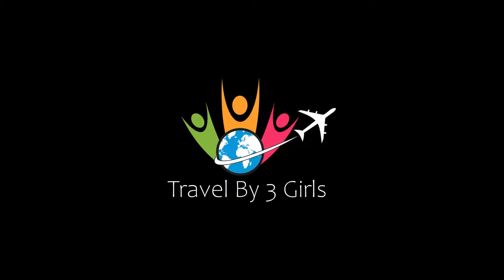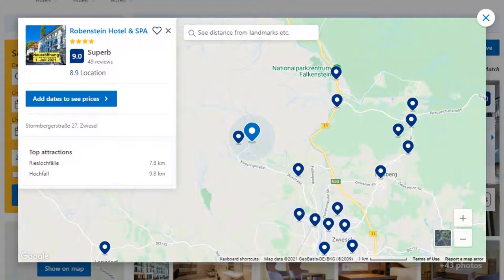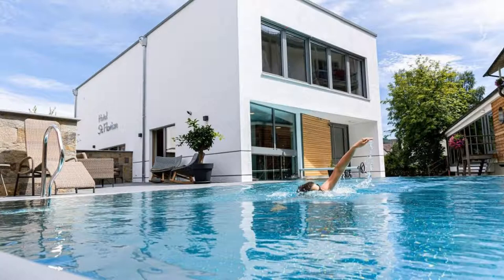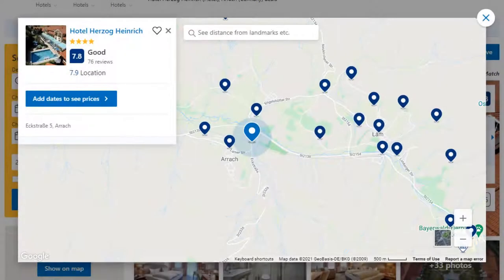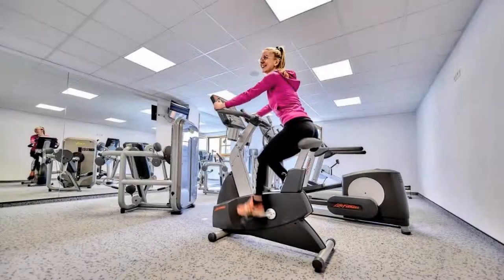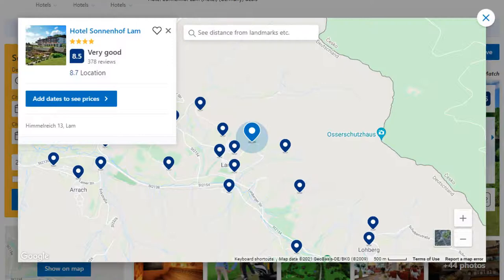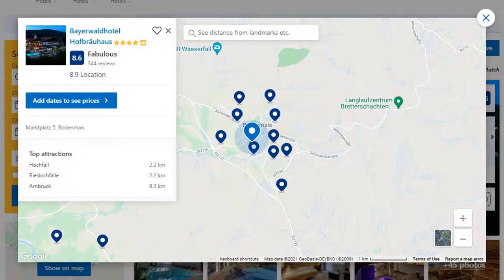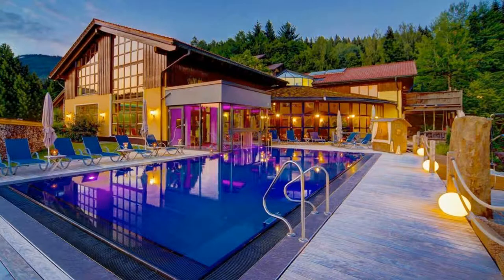Top 10 Recommended Hotels In Grober Arber | Top 10 Best 4 Star Hotels In Grober Arber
8) Hotel St. Florian, Frauenau

Queries Solved:
1) Top 10 Recommended Hotels In Grober Arber
2) Top 10 Hotels In Grober Arber
3) Top Ten Hotels In Grober Arber
4) Top 10 Romantic Hotels In Grober Arber
5) 10 Best Hotels For Couples In Grober Arber
6) Hotels In Grober Arber
7) Best Hotels In Grober Arber
8) Top 10 Luxury Hotels In Grober Arber
9) Luxury Hotel In Grober Arber
10) Luxury Hotels In Grober Arber
11) Luxury Stay In Grober Arber
12) Top 10 4 Star Hotel In Grober Arber
13) Best 4 Star Hotel In Grober Arber
14) 4 Star Hotel In Grober Arber

Track Title: Blank Slate
Artist: VYEN